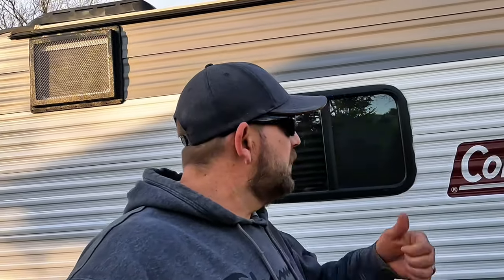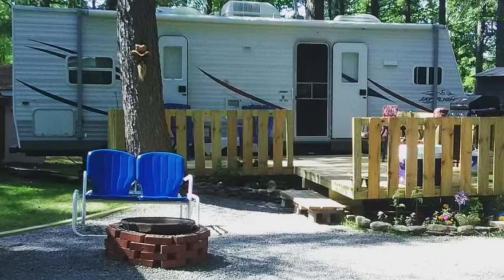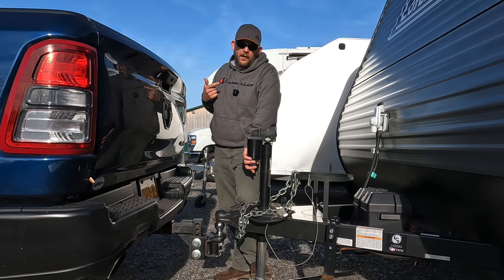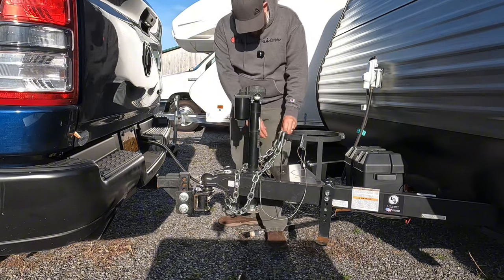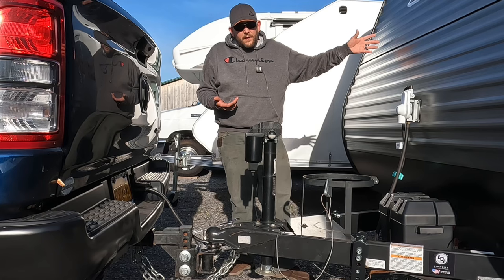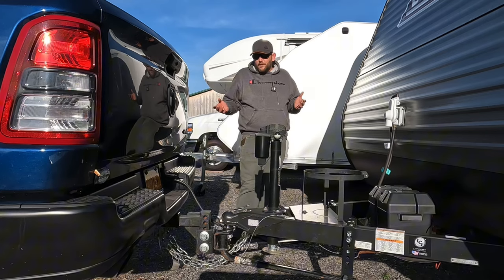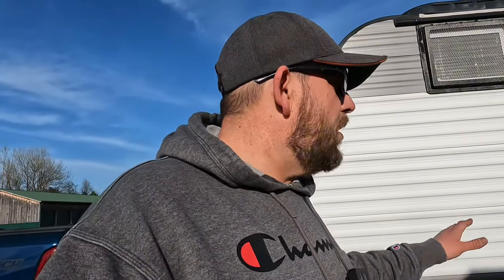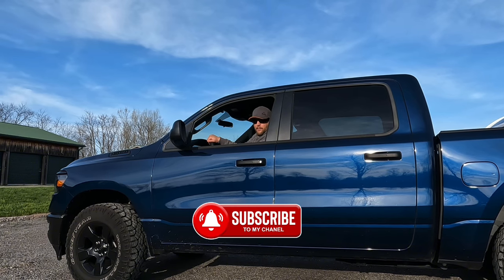What Makes A Small RV A Big Win? - TOP 5 Reasons We Purchased A Coleman 17B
Thinking of purchasing an RV? Watch this first to learn what makes a small RV a big win. In this video we talk about the top 5 reasons to consider buying a small RV vs a large RV. These are the things we considered before buying our Coleman Lantern 17B. From a cheaper price to more site options a small travel trailer may be the answer. Also camping loop tours and camping adventures. As always, we appreciate you watching! Happy Camping!